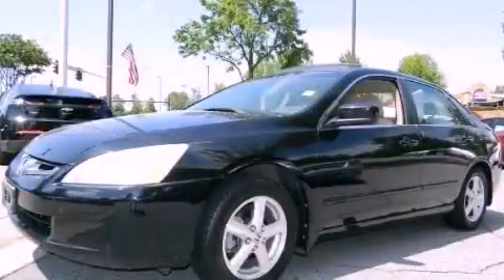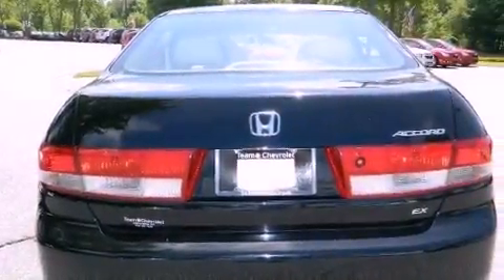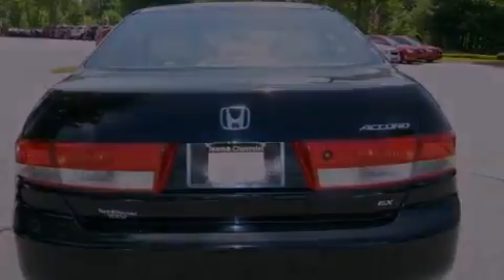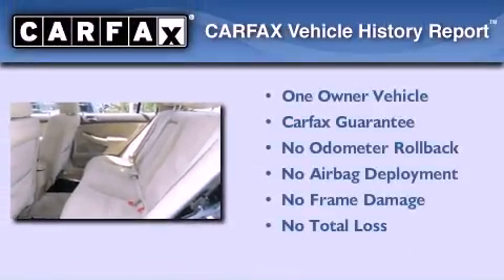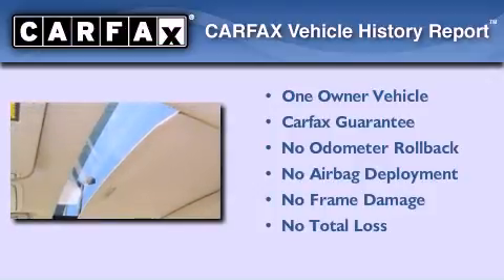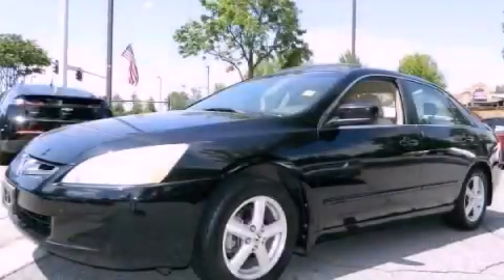2004 Honda Accord Alpharetta GA 30004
Year : 2004
 Make : Honda
 Model : Accord
 Engine : Gas I4 2.4L/144
 Trans . : Automatic
 Exterior : Nighthawk Black Pearl
 Miles : 114,285
 Interior : Beige
 TEAM CHEVROLET AT NORTHPOINT
 2175 Mansell Road
 Alpharetta , GA 30004
 Preowned 2004 Honda Accord Alpharetta GA